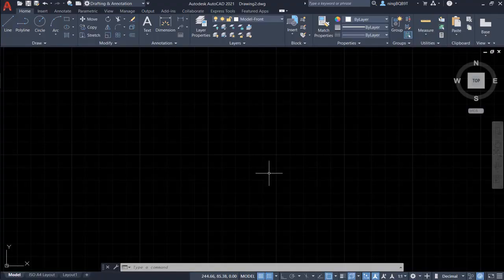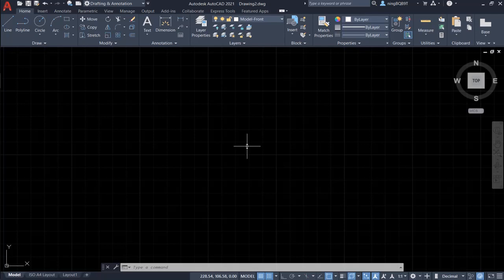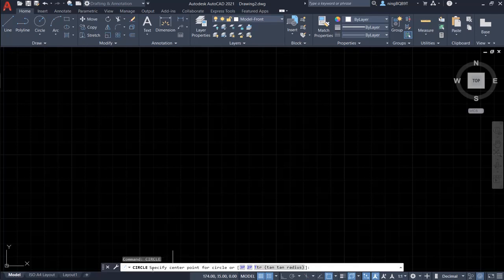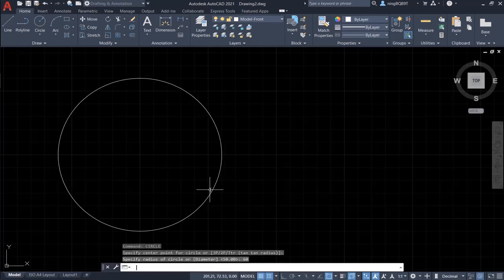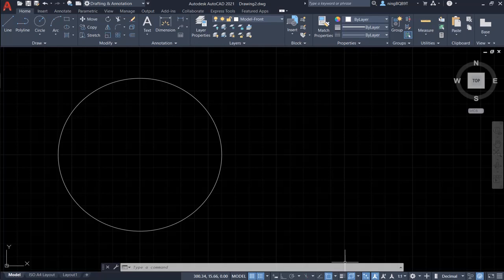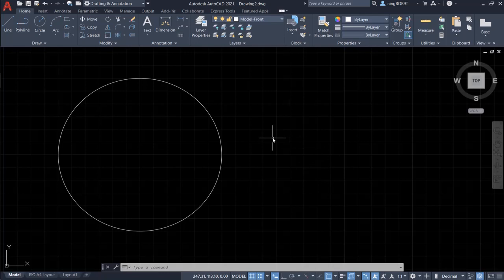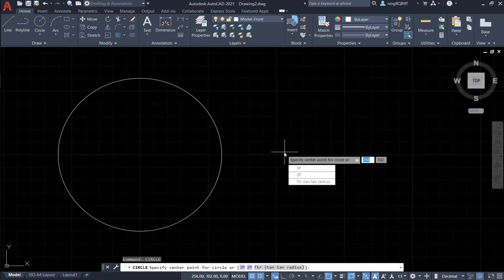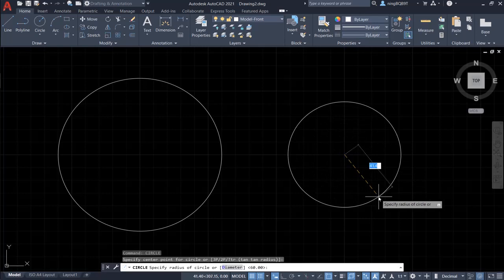AutoCAD 2021 Tutorial: Command window and Dynamic input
Command window and Dynamic input